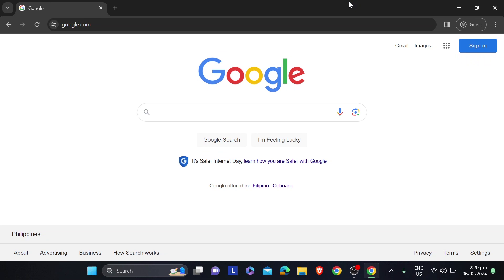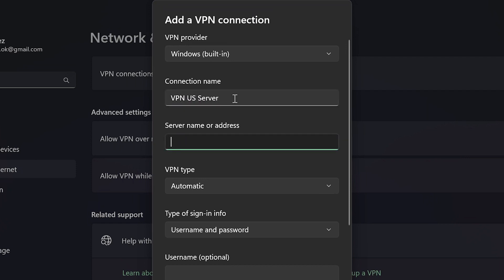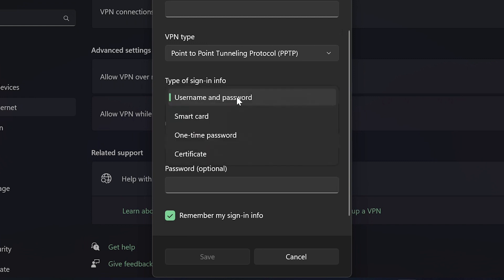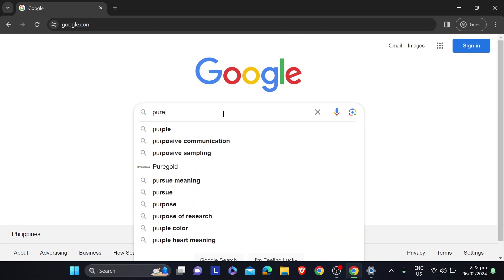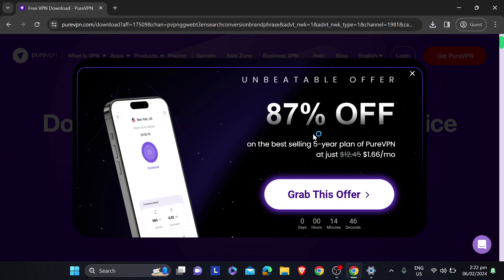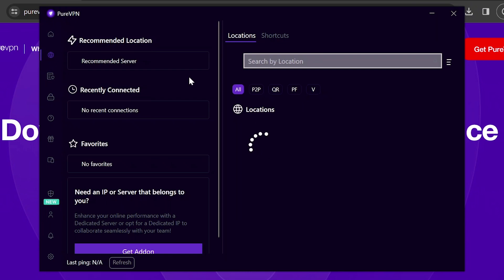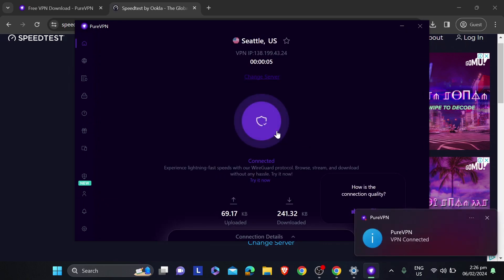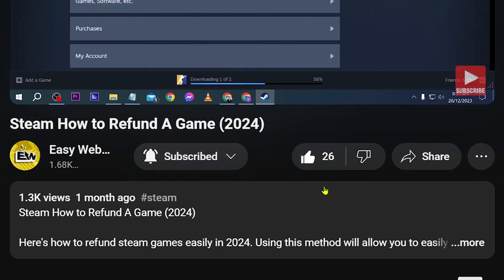How to Add VPN in Windows 11 (100% WORKING)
Wonder how to add VPN on Windows 11? Download this Windows 11 VPN and learn how to set up VPN for Windows 11.